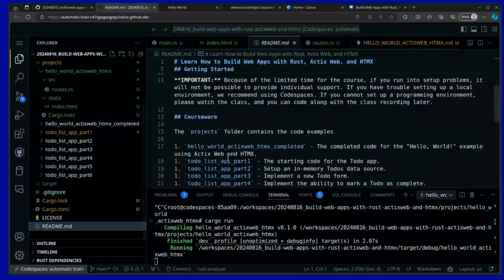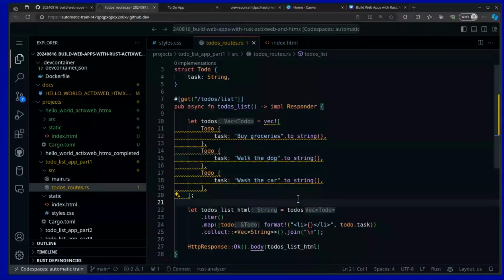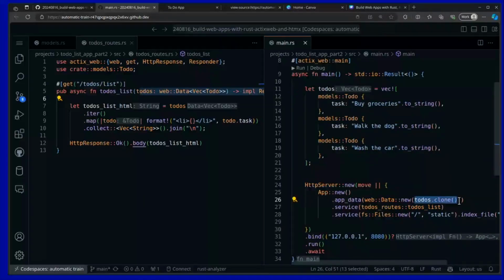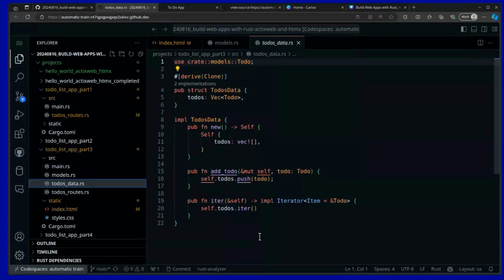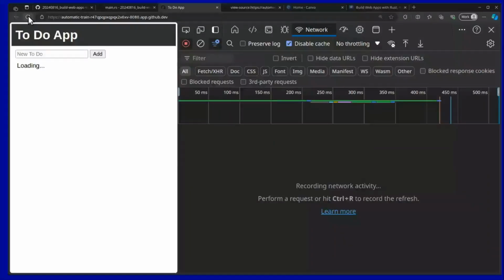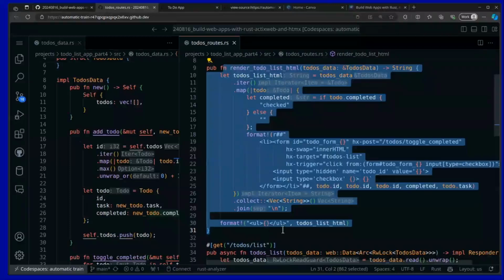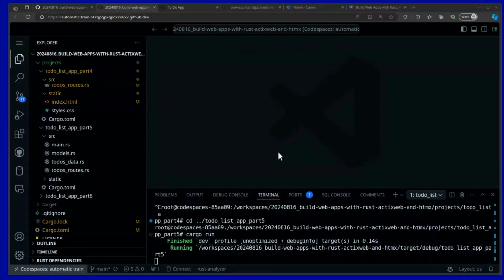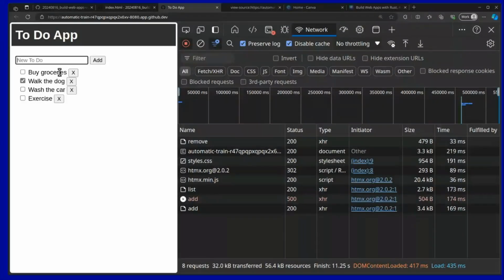Build Web Apps with Rust, Actix Web, and HTMX (Part 2 of 2)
This is the second part in a two part series where we explore building Rust web applications with Actix Web and HTMX. This builds on the project structure discussed in part 1 to build a To Do List web application. The video explores how HTMX works and how memory-safe programming is incorporated into the server-side web application programming with Rust and Actix Web.